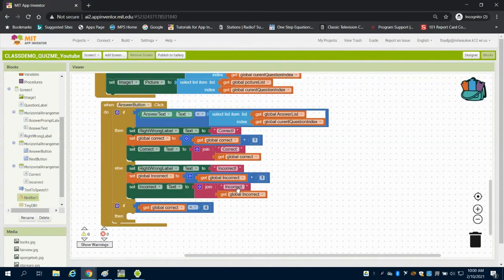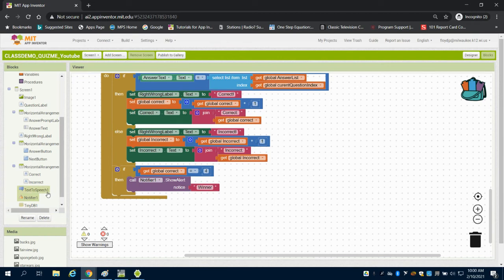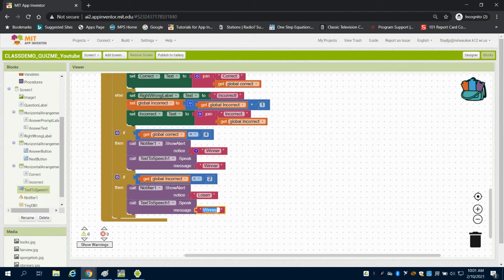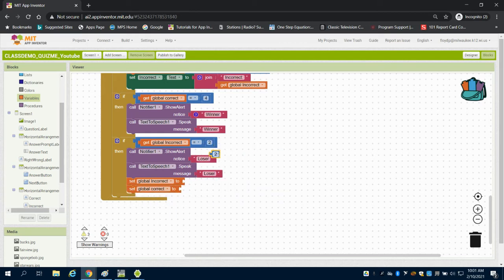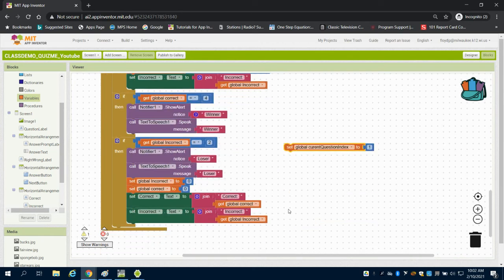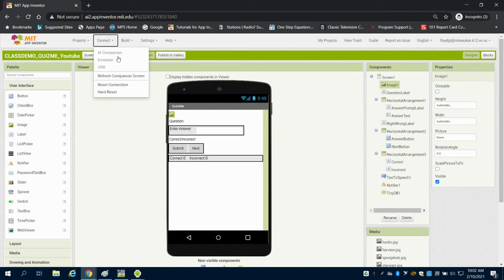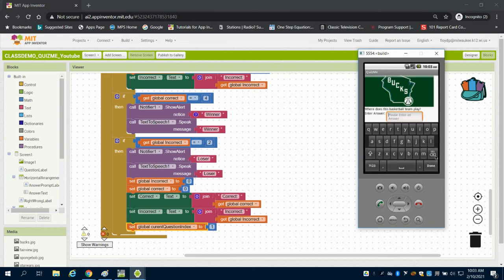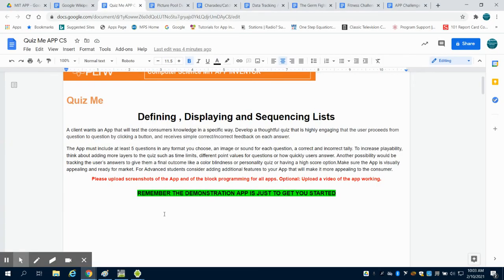Quiz Me End of Quiz Logic MIT APP INVENTOR 2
Quiz Me End of Quiz Logic MIT APP INVENTOR 2 PLTW APP CREATORS